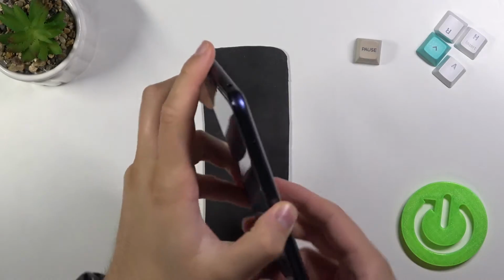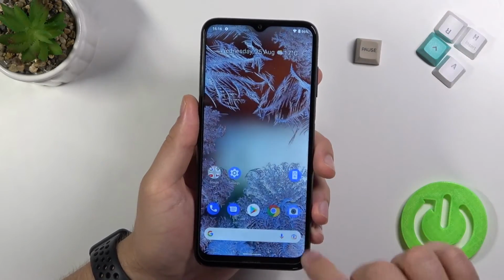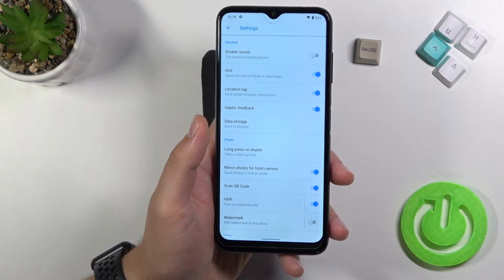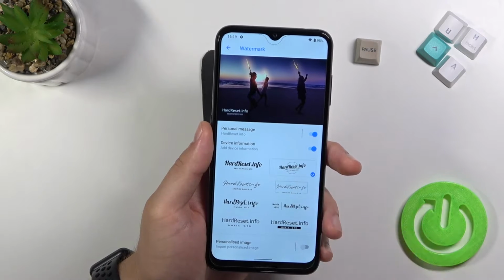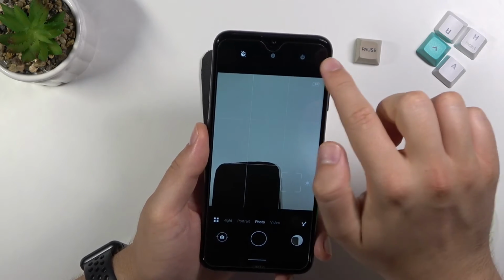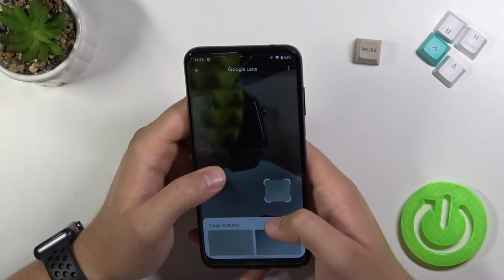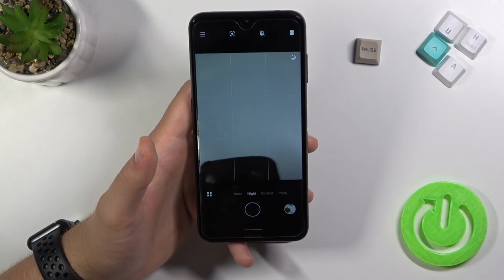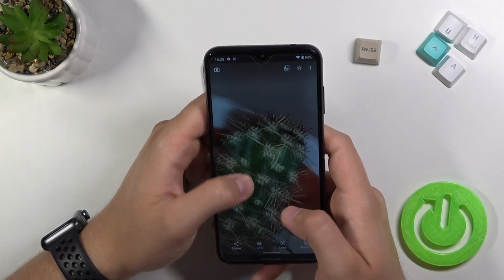NOKIA G10 Camera Top Tricks | How to Take Good Photos with NOKIA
More info about NOKIA G10:
Simple photography tricks for NOKIA G10 camera. Here we present the list of tips and tricks for NOKIA camera. Find out useful options, advanced features and magic camera hacks.

How to use camera pro features on NOKIA G10? How to take the best handy on NOKIA G10?